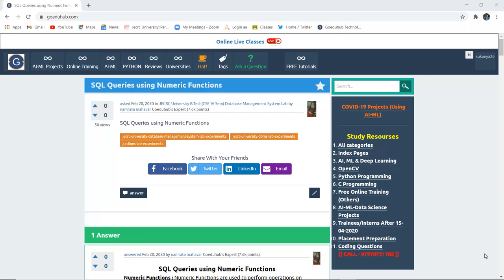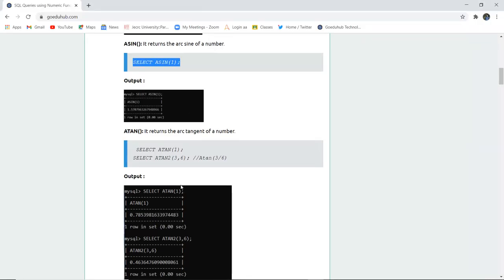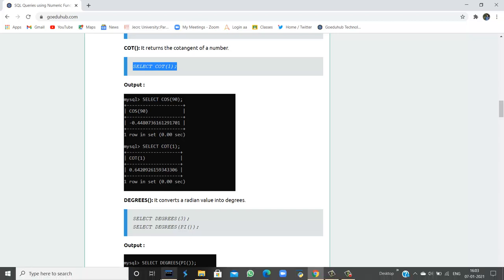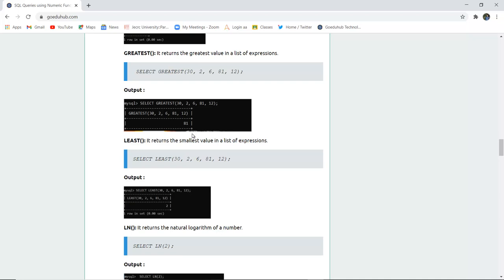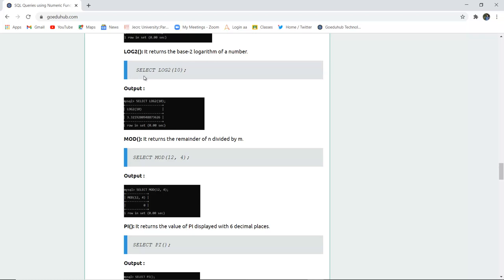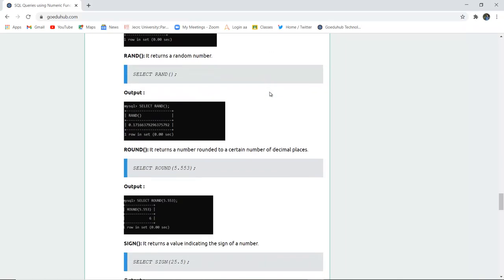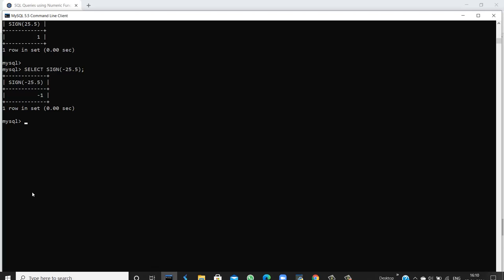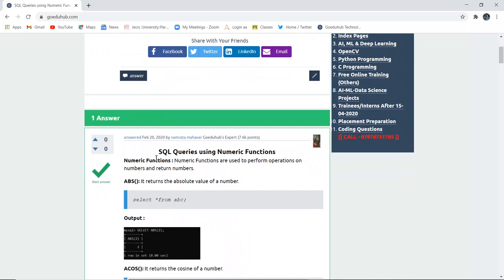Write SQL query using numeric functions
SQL Queries using Numeric Functions
Numeric Functions : Numeric Functions are used to perform operations on numbers and return numbers.